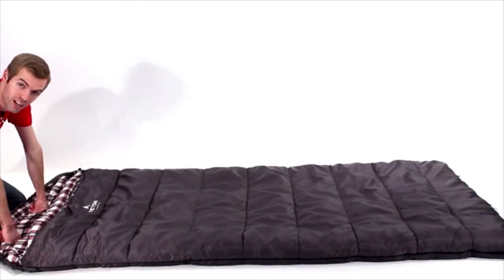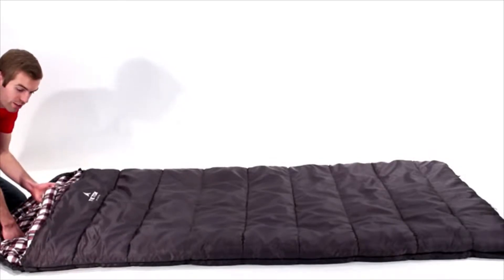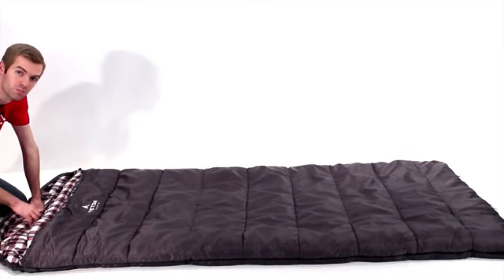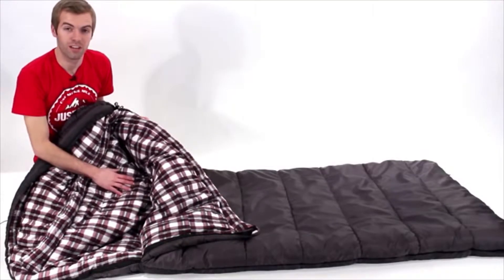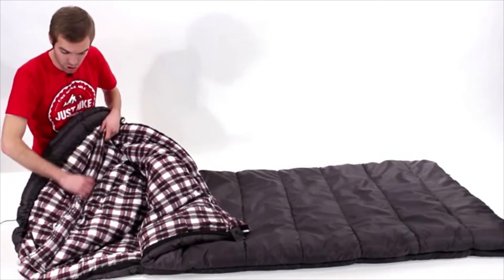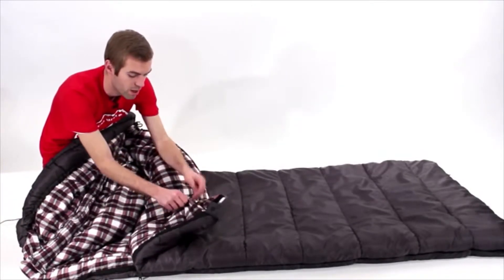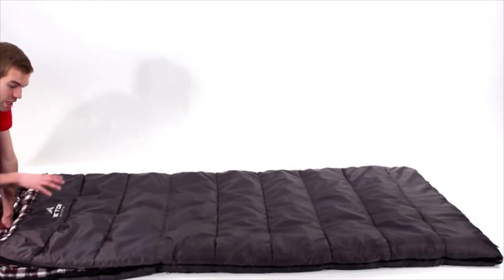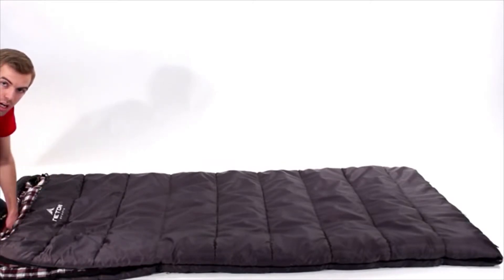Stay Toasty on Your Adventures: TETON Sports Fahrenheit Sleeping Bags Overview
A truly HUGE family camping bag, the Fahrenheit Mammoth easily fits
couples and even a kid or pet. It’s nearly as big as a queen size bed,
with zippers on both sides to get in and out without waking up your
partner. A third zipper on bottom means you can separate the bag into
two quilted blankets. Use the side zippers to connect an unlimited
number of Fahrenheit Mammoth bags for a cousin reunion or big party.
Shiver-free nights under the stars? The TETON Sports Fahrenheit Sleeping Bag is great for that!